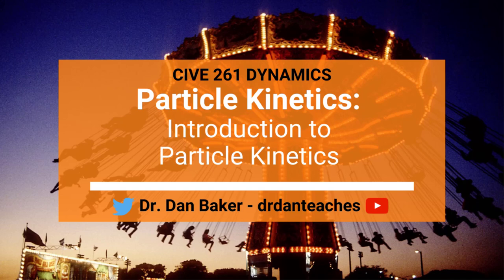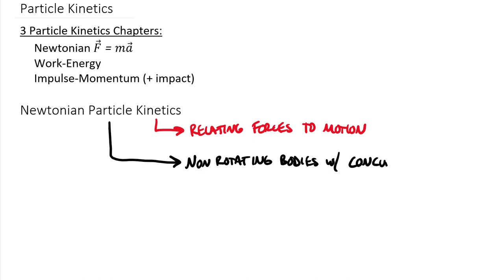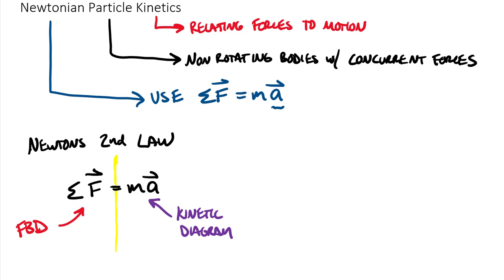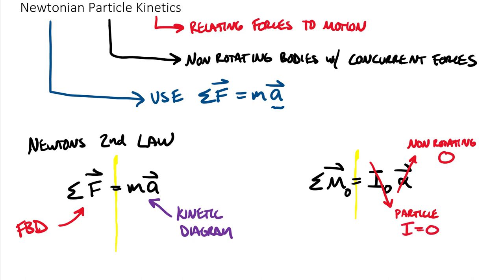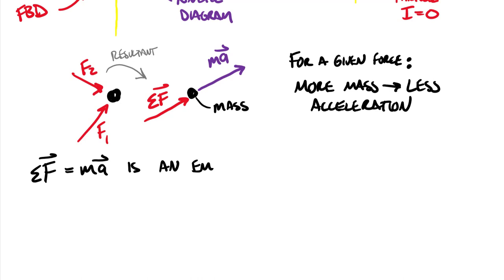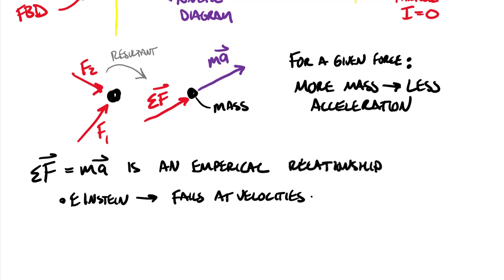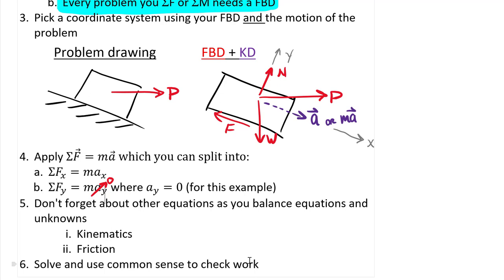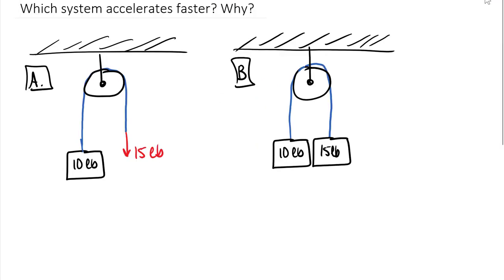Dynamics: Particle Kinetics - Introduction to Particle Kinetics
CLASS: Engineering Mechanics: Dynamics     CHAPTER: Particle Kinetics
TOPIC: This video provides a brief introduction to the three kinds of particle kinetics computations (Newtonian, Work-Energy, and Impulse-Momentum) and then takes a deeper dive into Newtonian Kinetics as it introduces the context of using Newton's 2nd law on Dynamics problems. It then lays out the general process for solving Newtonian Kinetics problems for particles.